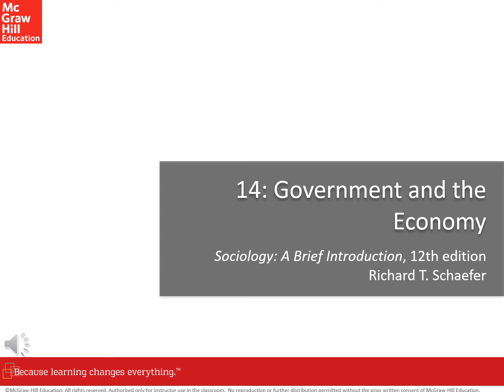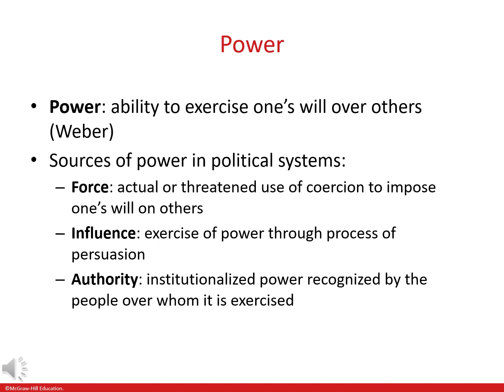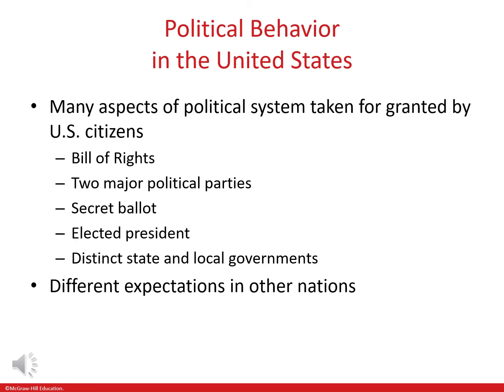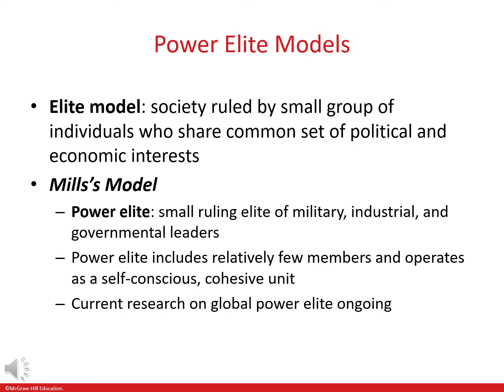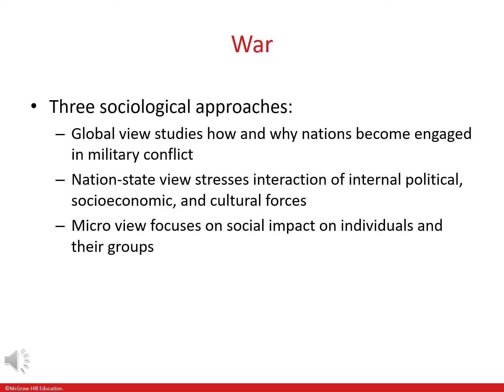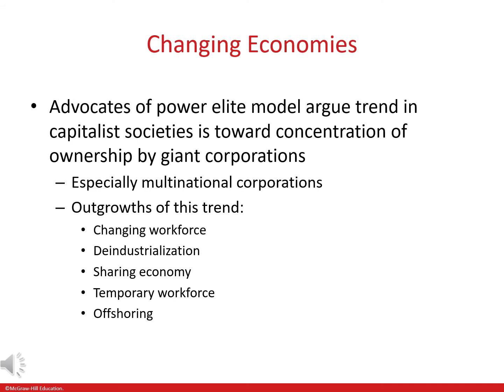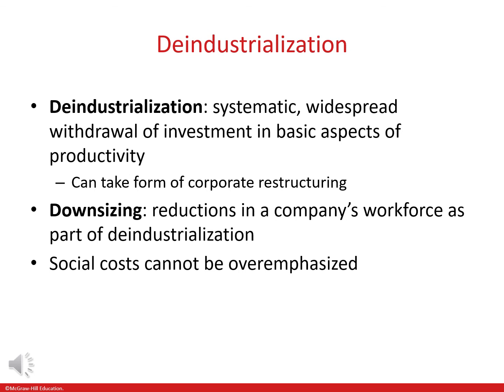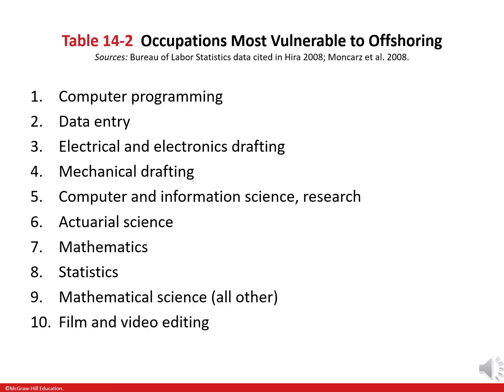schaeferbr12 ppt ch14 Mott